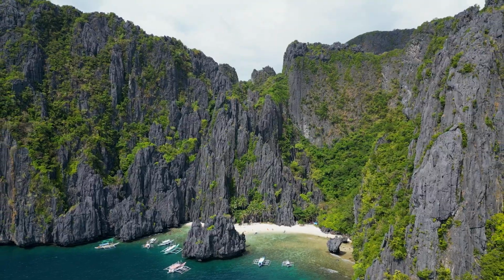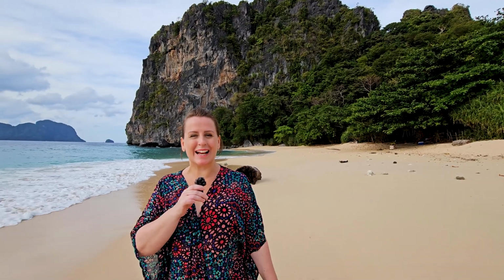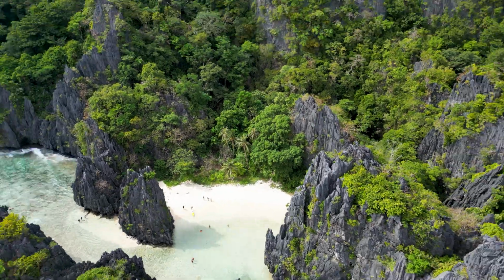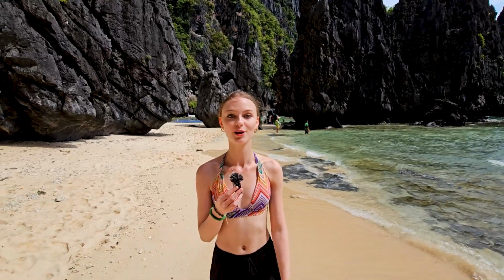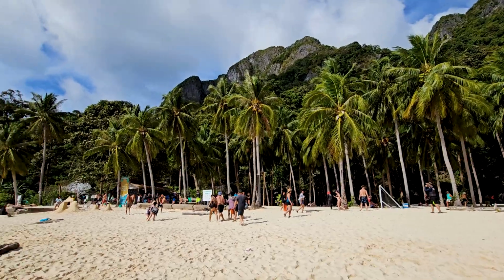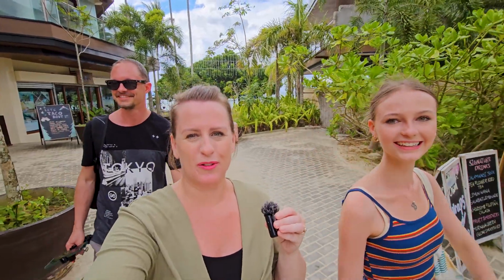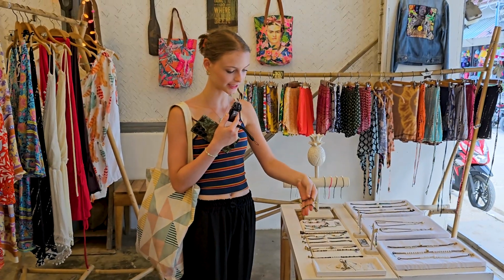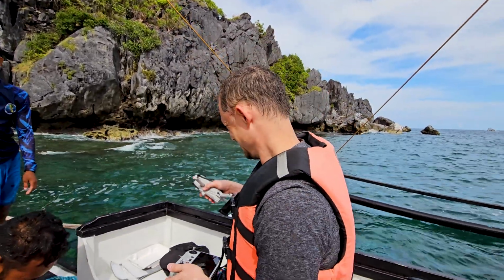We Explore El Nido (Palawan, Philippines)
In this video of Living the Jo Life, we explore the crystal-clear waters, towering limestone cliffs, hidden beaches and secret lagoons of El Nido, Palawan in the Philippines. We set sail on a traditional Filipino boat to go island hopping to some of the most stunning beaches and discover the magic of this tropical paradise. Prepare to be stunned by turquoise water surrounded by dramatic cliffs, a true postcard moment. We go kayaking through the Secret Lagoon, go snorkeling amongst coral reefs, relax on pristine white sandy beaches and have lunch with a magnificent view over the beach and limestone cliffs. We also wander the charming streets of El Nido town and experience the warm hospitality of the locals and the lively vibe at nighttime. You also get to see our amazing AirBNB located along Nacpan Beach. This vlog is your chance to escape to El Nido with us! Get ready for stunning visuals, travel tips, and a taste of the magic that awaits in this island paradise.